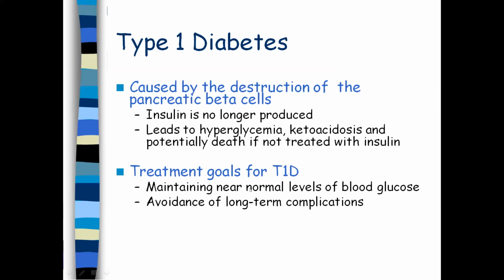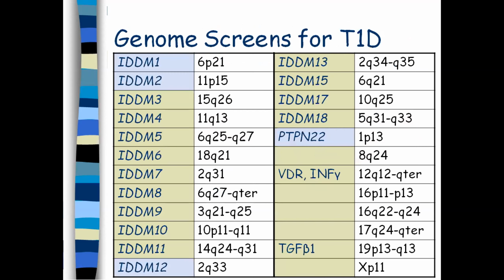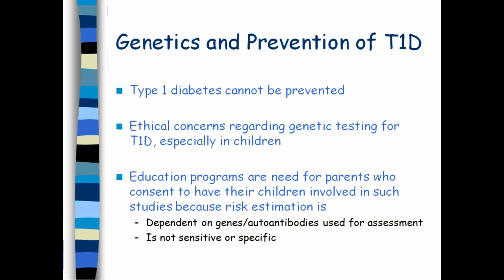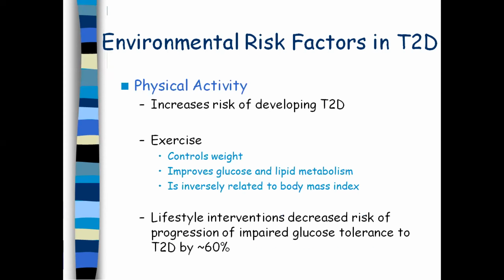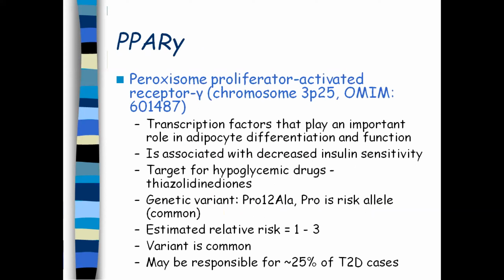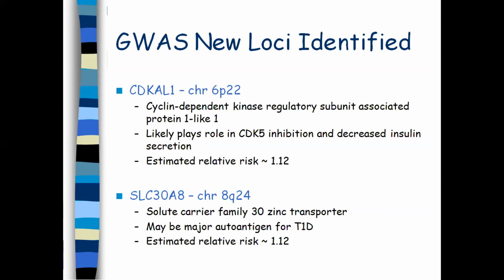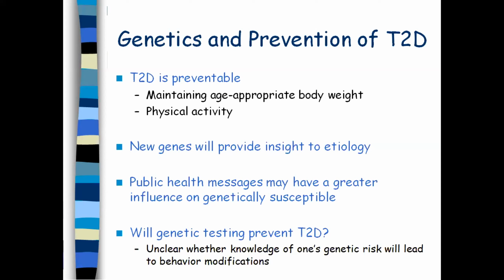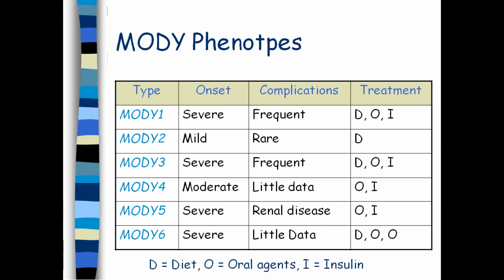Module 10 | MCCDP | Genome Screening & Treatment of Diabetes | Type 1 D | Type 2 D | MODY | Dr Manoj